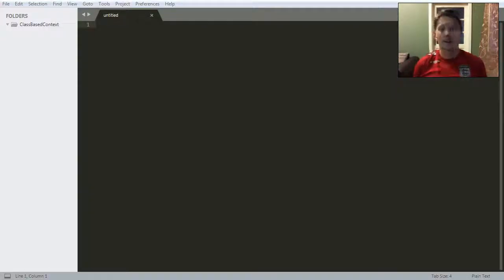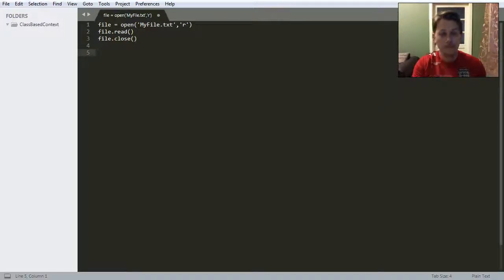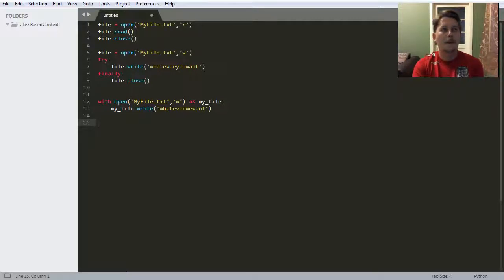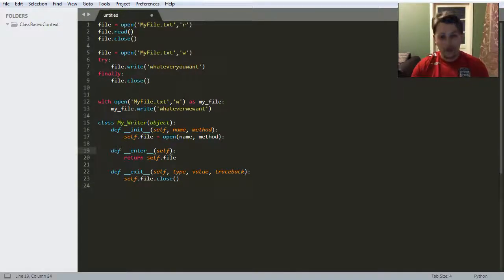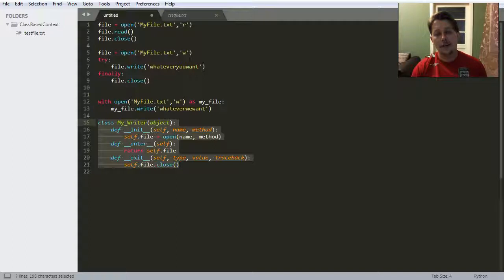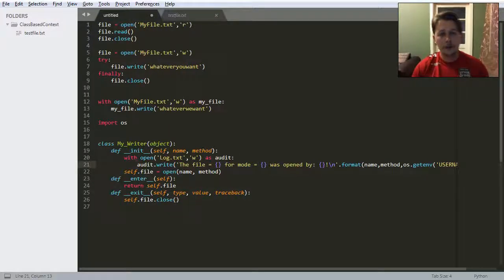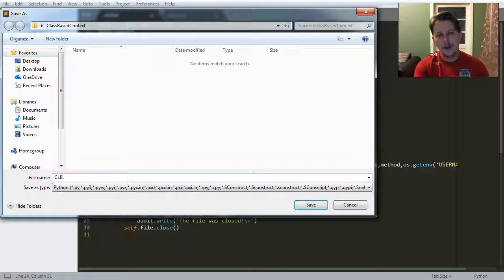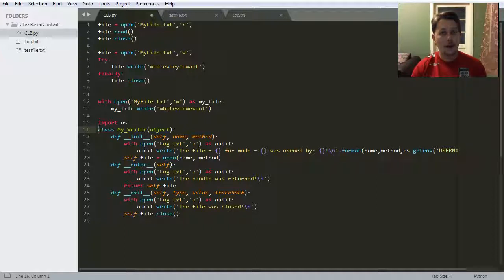Python - Class Based Context Manager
In this video I show you how you can create your own class based context manager with some additional best practices.